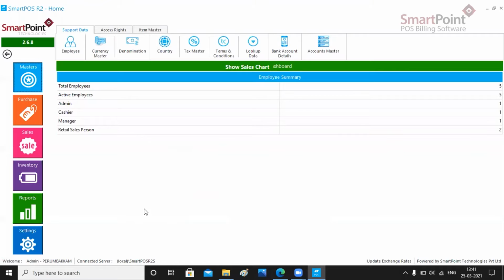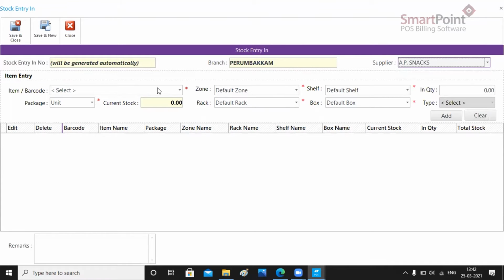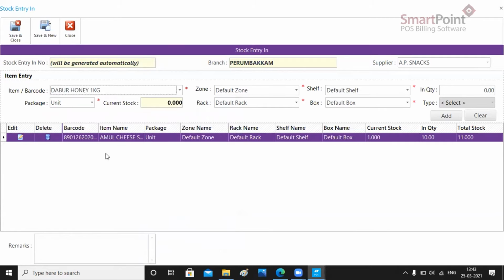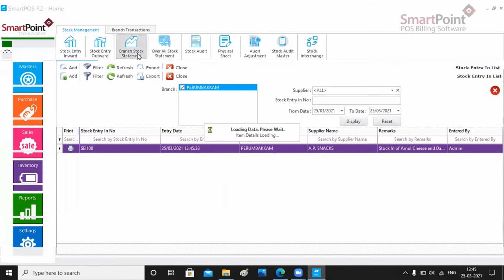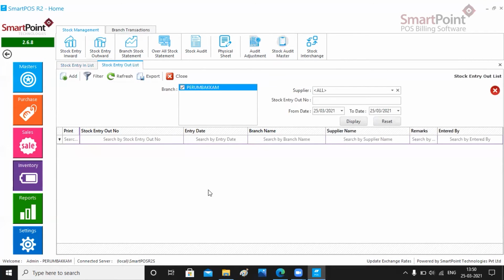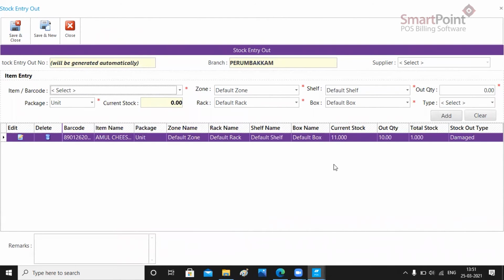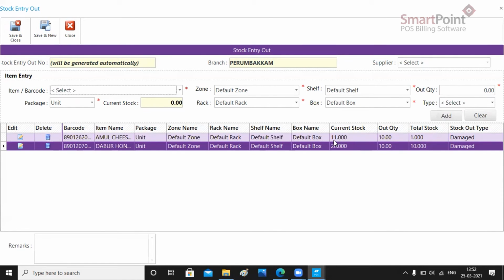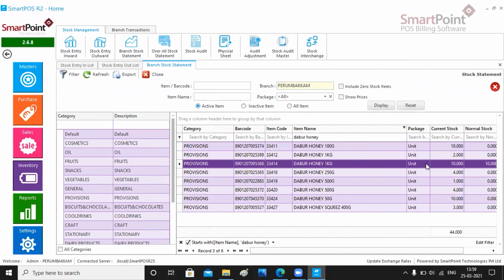SmartPOS - Stock In & Out